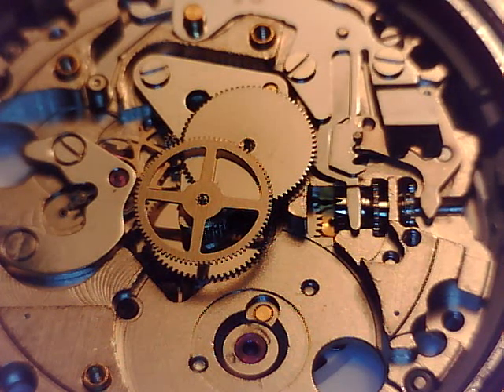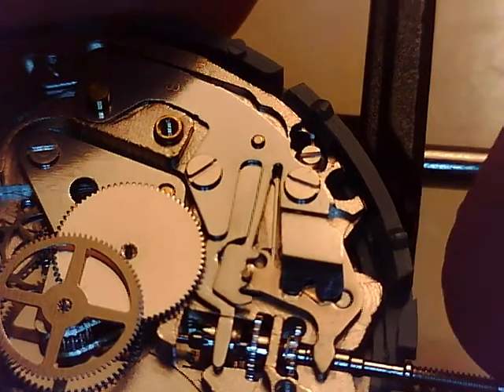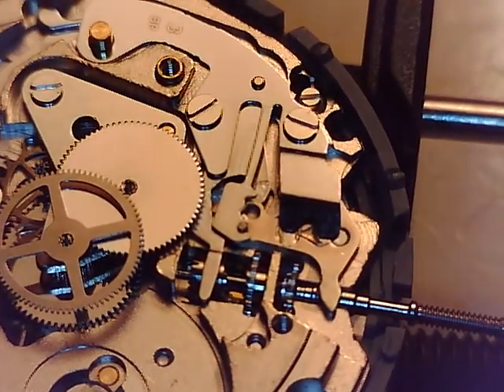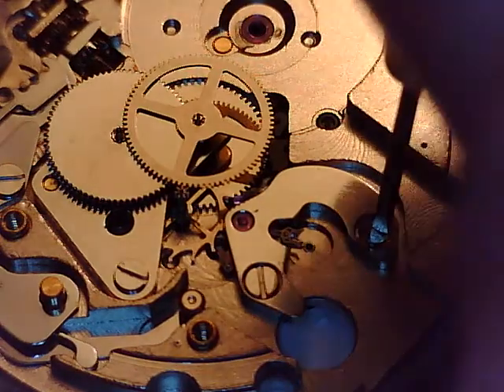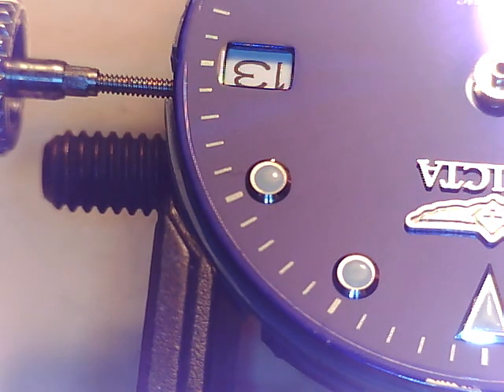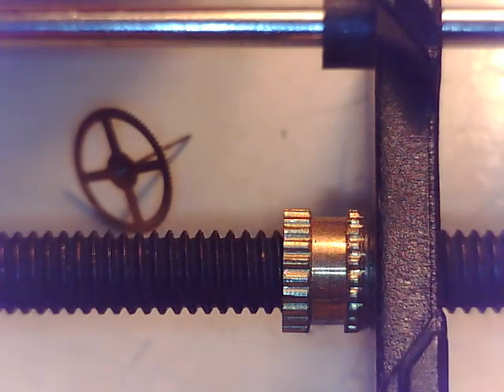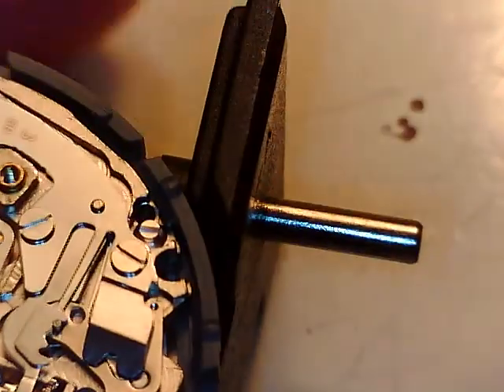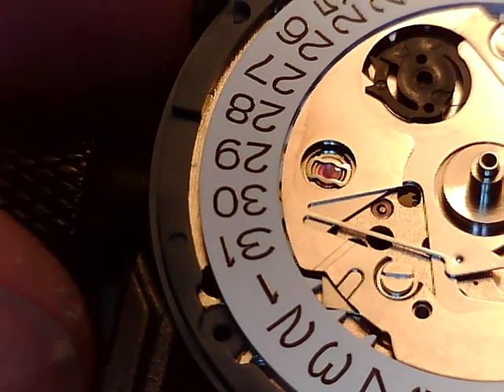Seiko 2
Description